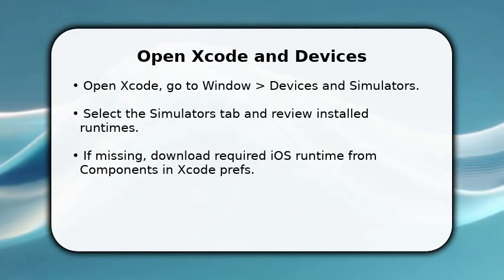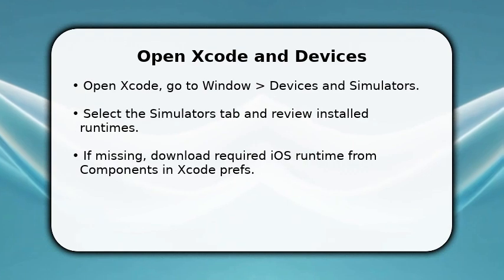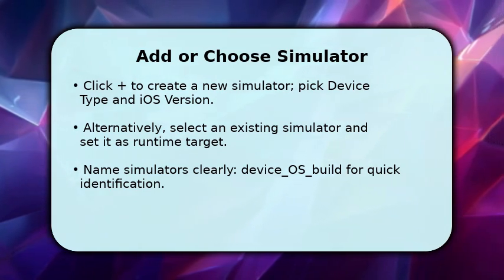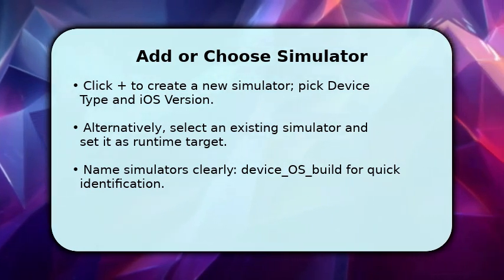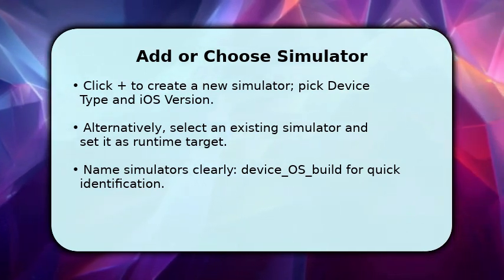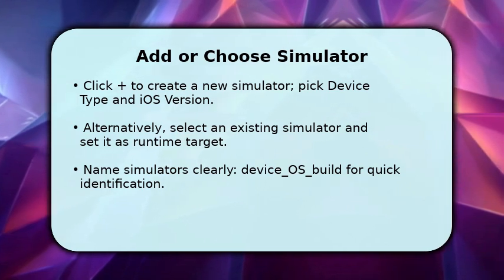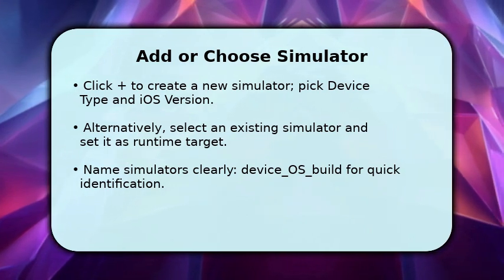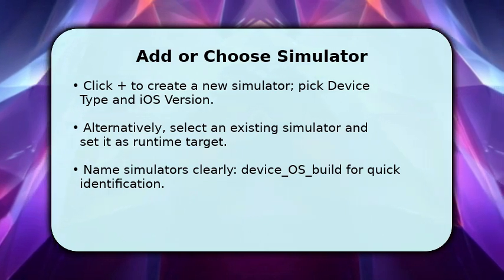How to Change Simulator Device in Xcode (updated)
In this tutorial, discover the step-bythy process of changing your simulator device in Xcode. Whether you're switching between iPhone and iPad models or testing on different iOS versions, learn how to easily manage multiple devices for comprehensive app development.